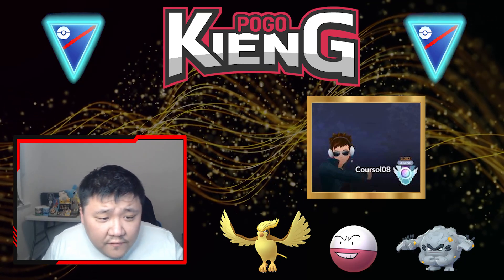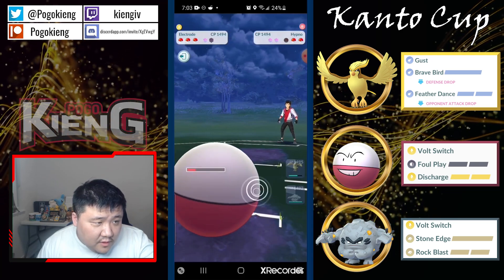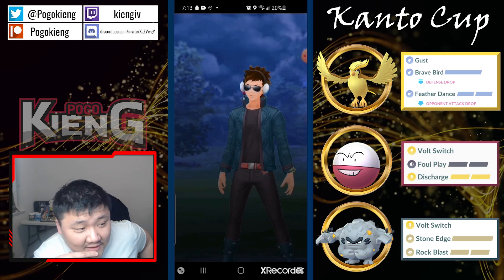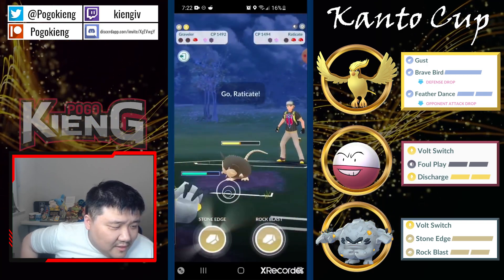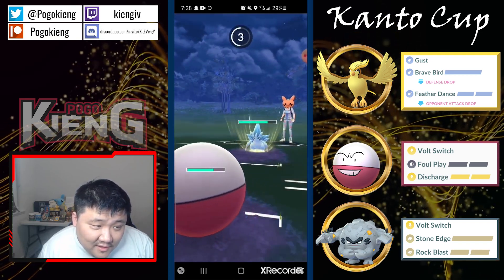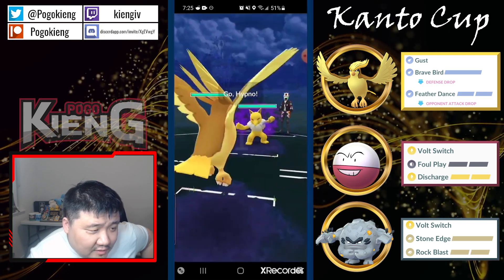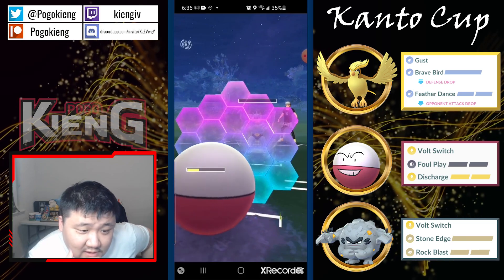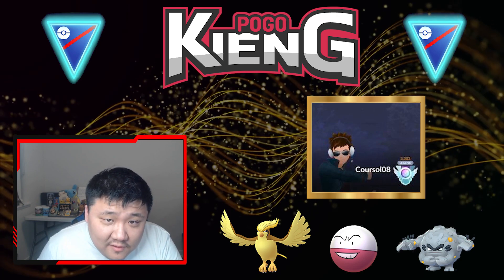ELECTRIFYING KANTO LEADERBOARD TEAM | GO BATTLE LEAGUE